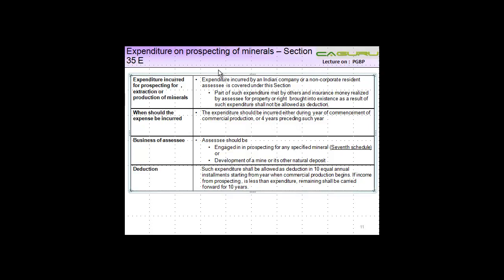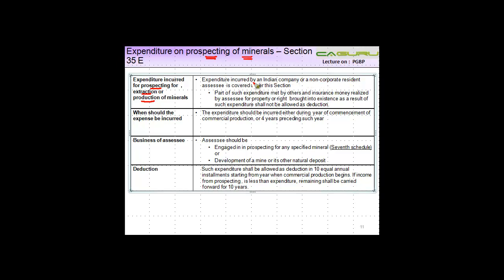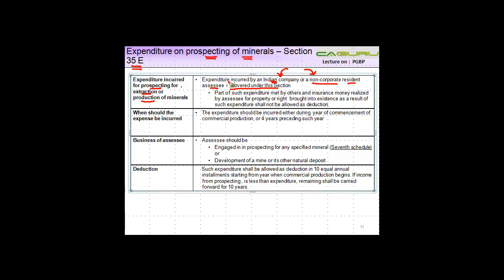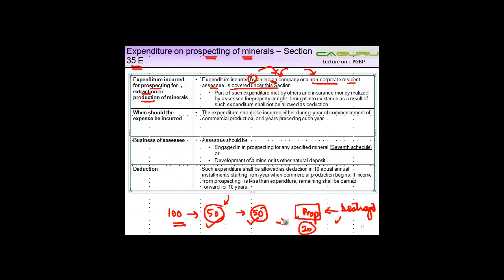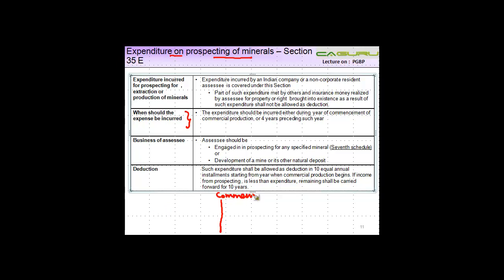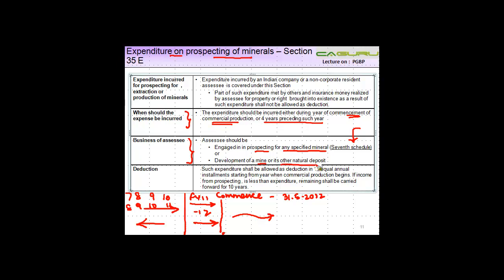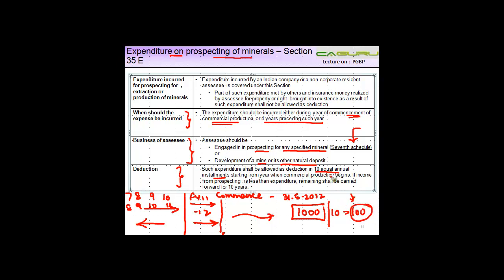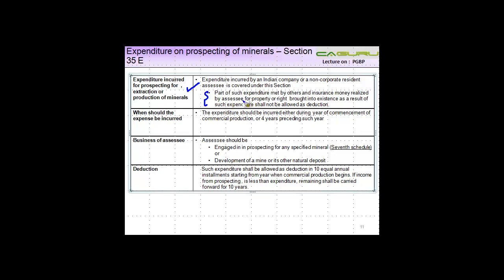CA IPCC PGBP 52 - Expenditure on prospecting of minerals -- Section 35 E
Expenditure incurred by an Indian company or a non-corporate resident assessee  is covered under this Section
Part of such expenditure met by others and insurance money realized by assessee for property or right  brought into existence as a result of such expenditure shall not be allowed as deduction.